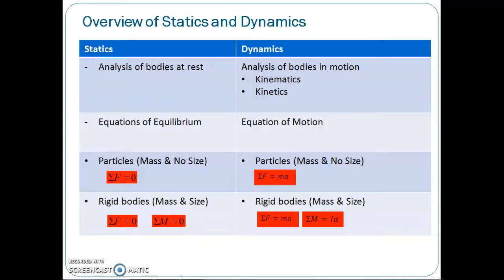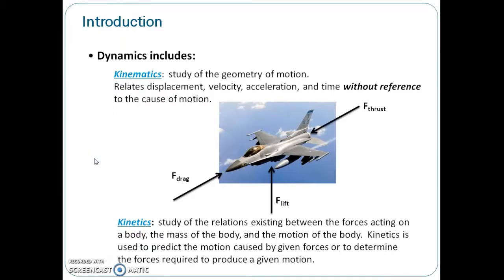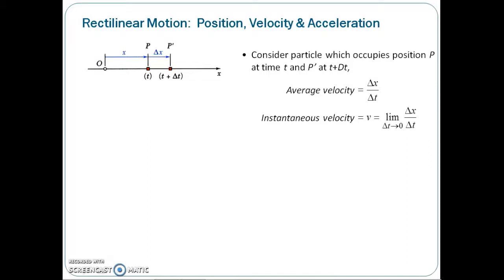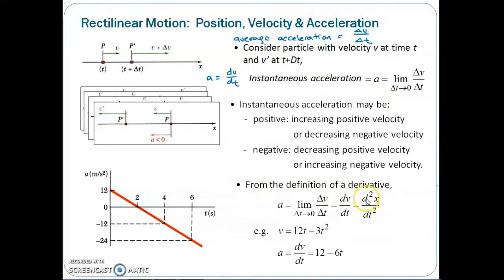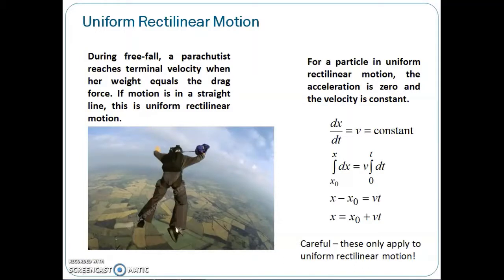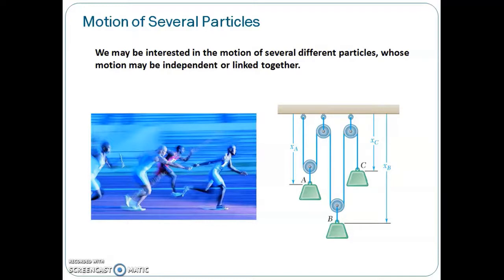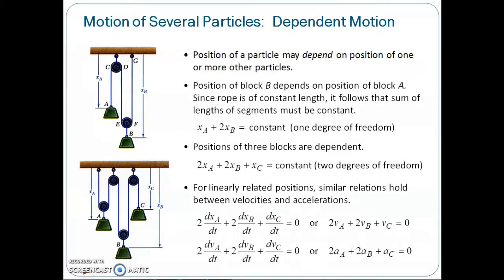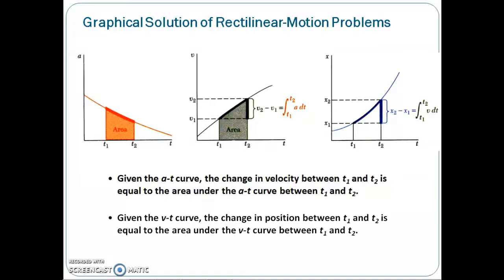KIG1015 2 Kinematics Particles Rectilinear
Introduction
Rectilinear Motion:  Position, Velocity & Acceleration
Determination of the Motion of a Particle
Uniform Rectilinear-Motion
Uniformly Accelerated Rectilinear-Motion
Motion of Several Particles:  Relative Motion
Motion of Several Particles:  Dependent Motion
Graphical Solution of Rectilinear-Motion Problems